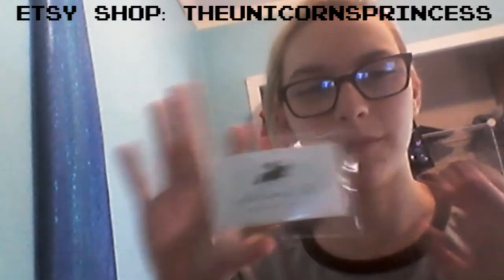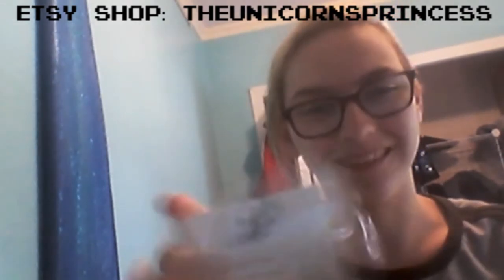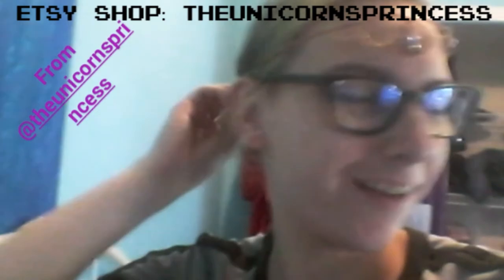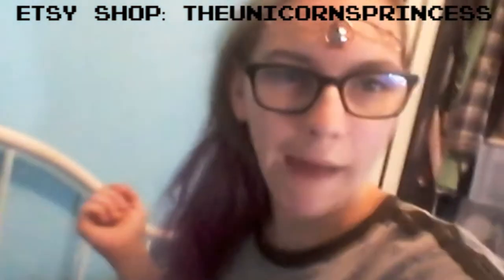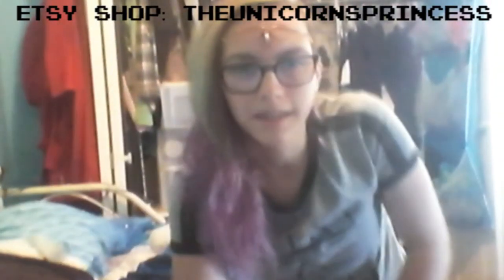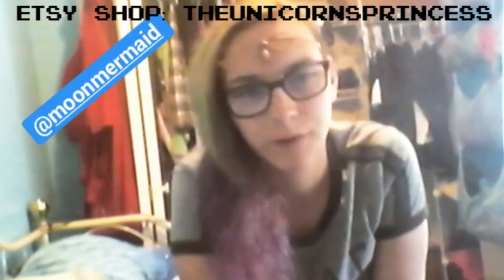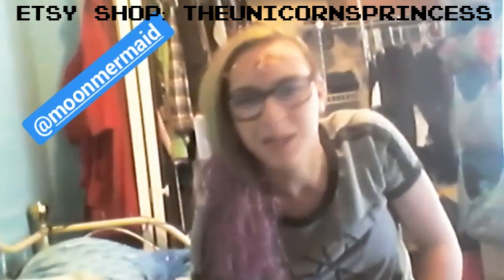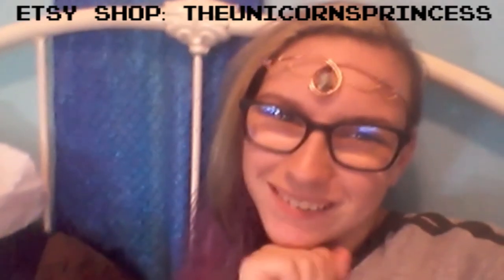Instagram Story: Etsy Circlet Unboxing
I got a mermaid thing! And for once I'm not obliged to a review!

Filmed with my horrible Samsung Galaxy Core

Edited using Adobe Premiere Pro CS6

Fun Fact: It cost about 50 bucks.